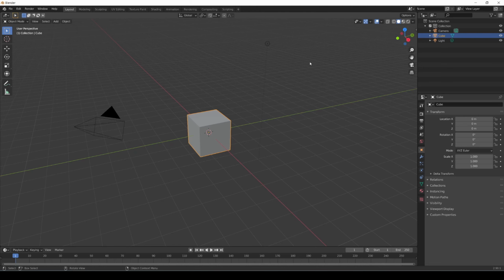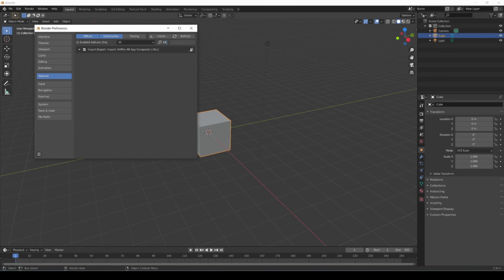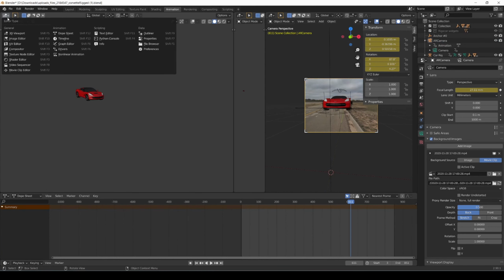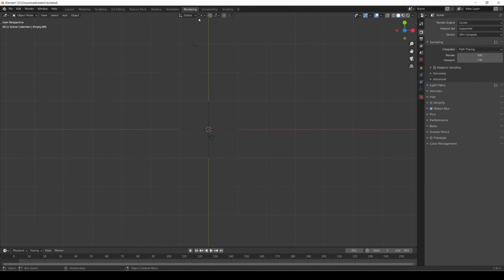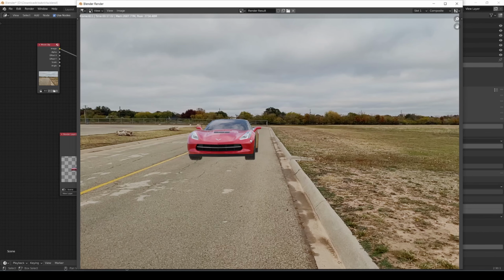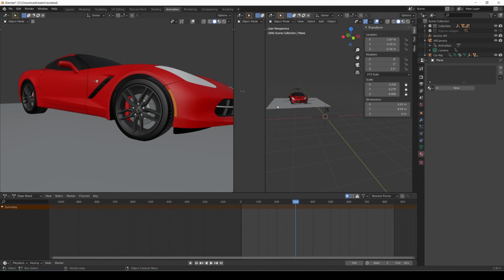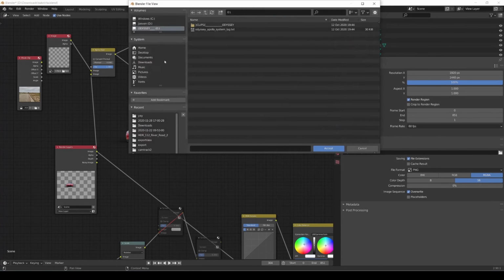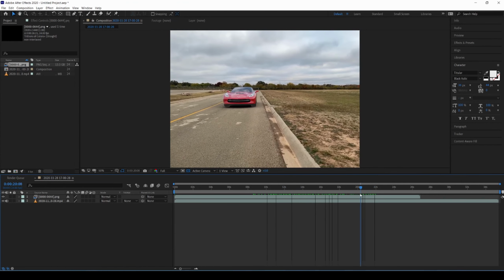add cgi characters to live footage blender 2.9